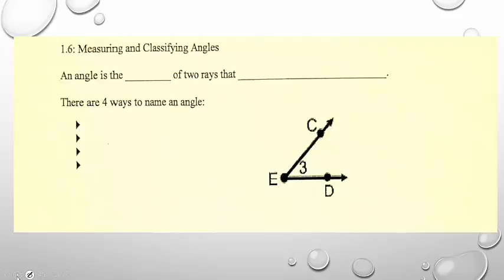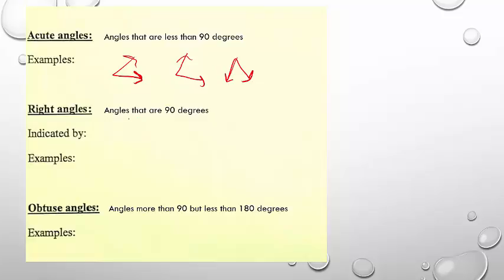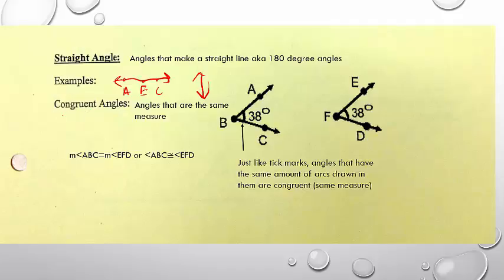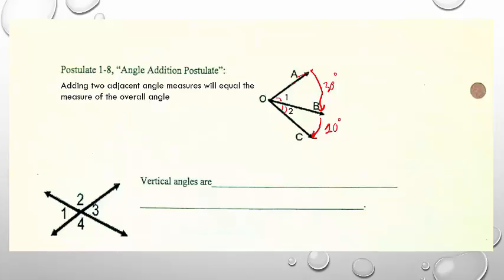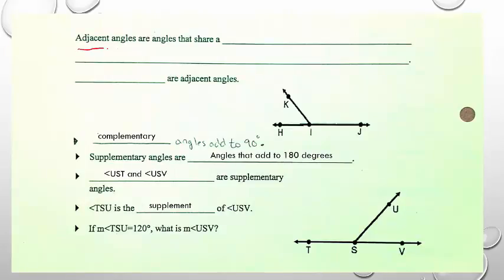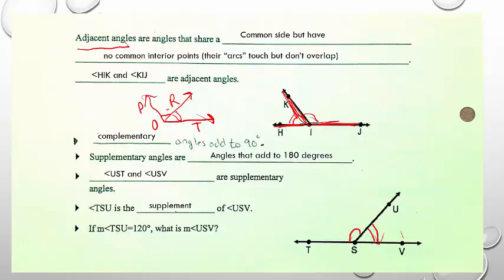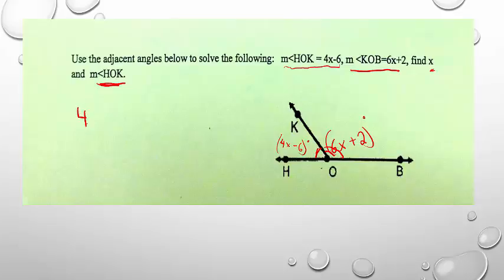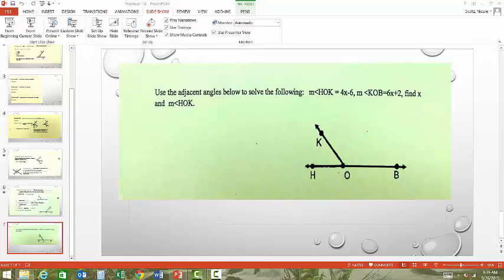1 6 lesson